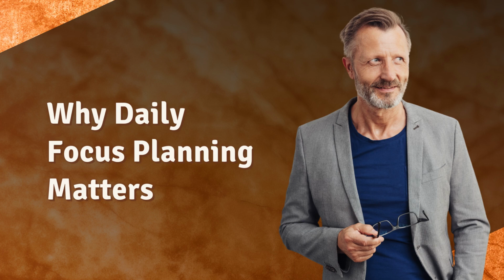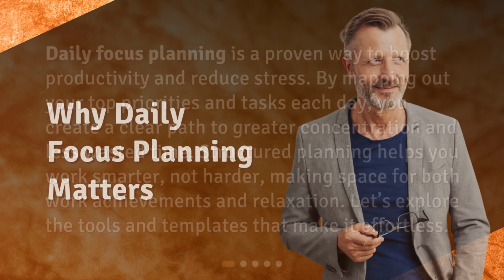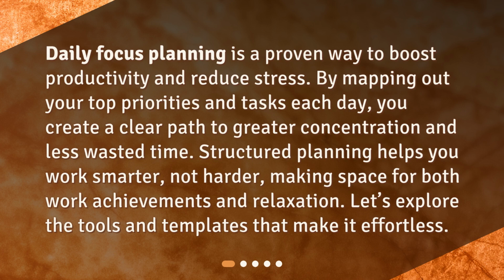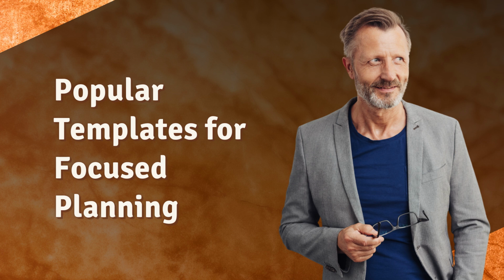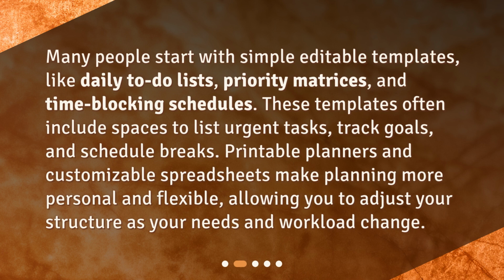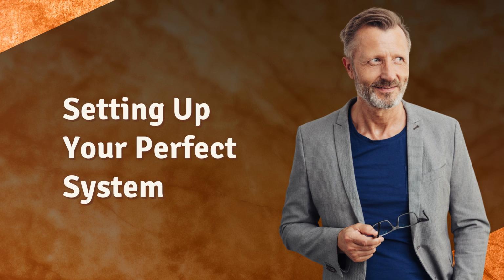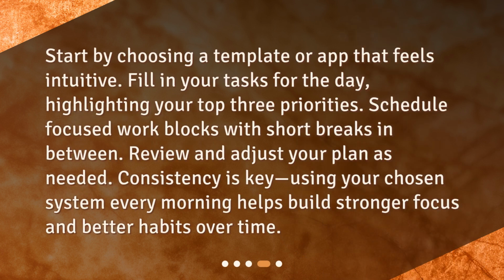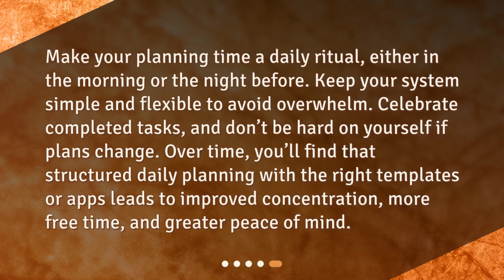Daily Focus Planning Hacks: Best Apps & Templates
Focus Planning Tools 👉 Boost your productivity with the best daily focus planning templates and apps! Discover proven methods, digital tools like Todoist and Notion, and simple tips to organize your day for maximum concentration and less stress. Start planning smarter and achieve more every day!

00:00 🔹 Why Daily Focus Planning Matters
00:31 🔹 Popular Templates for Focused Planning
01:03 🔹 Top Apps to Organize Your Day
01:32 🔹 Setting Up Your Perfect System
02:01 🔹 Tips for Lasting Success

🏷️ daily planning, productivity apps, focus templates, to-do list hacks, time management, Notion planning, Trello tips, Google Calendar hacks, organize your day, life hacks, priority matrix, digital planning

📌 Focus and Concentration Techniques 🔸 Tools and Apps for Focus Enhancement 🔸 Daily Focus Planning: Templates and Apps That Make It Simple